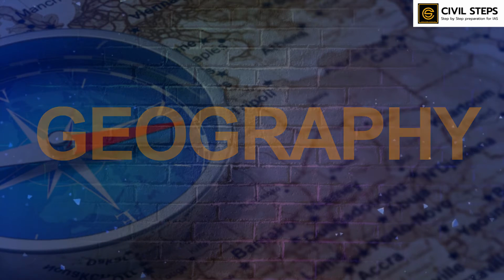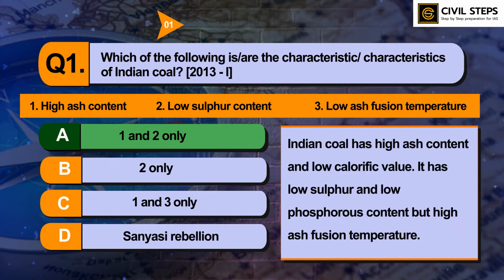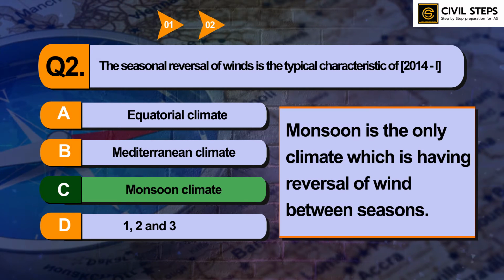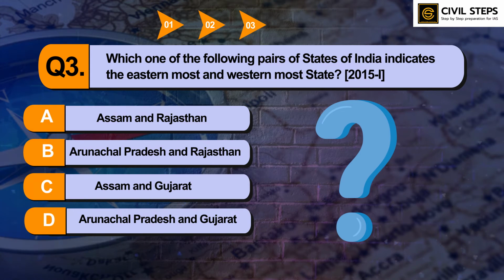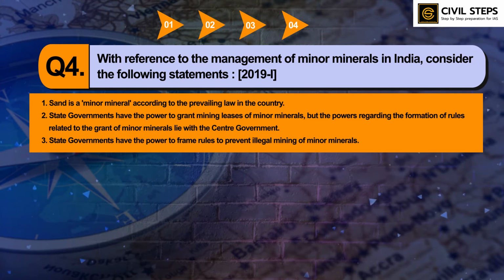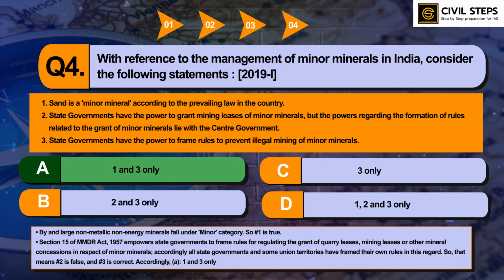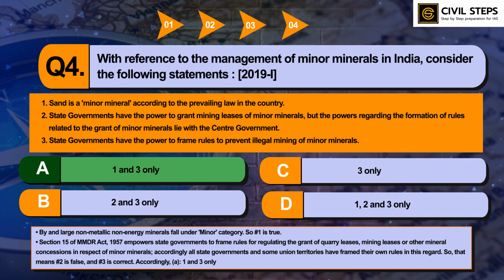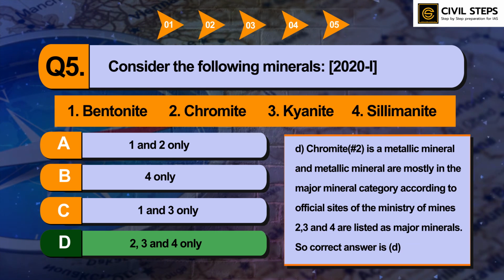Target prelims 2022 | UPSC/IAS | score 120+ | important MCQ for IAS | Day 14 GEOGRAPHY